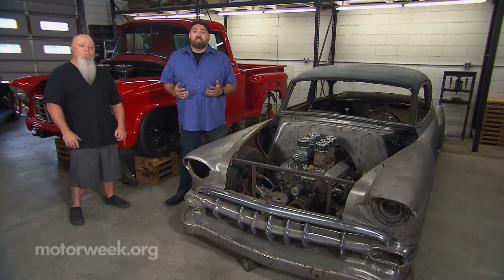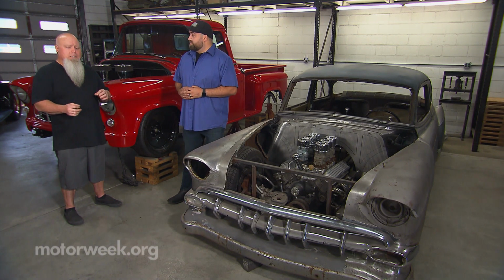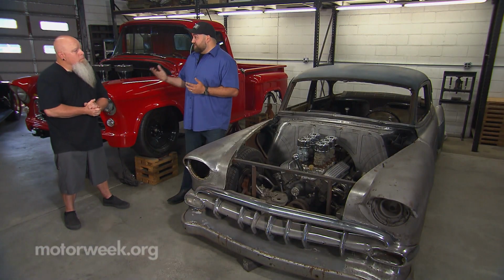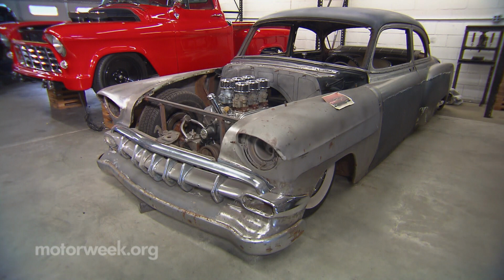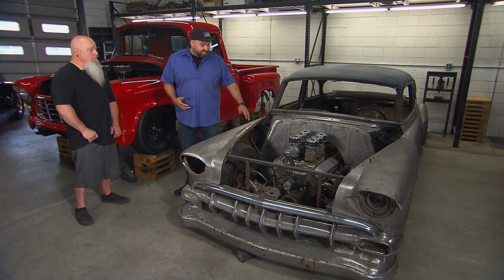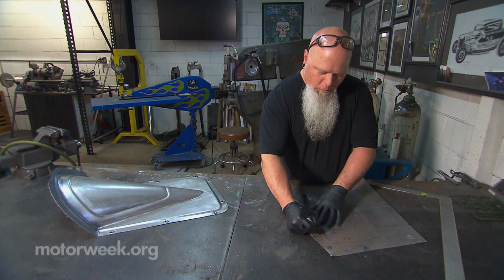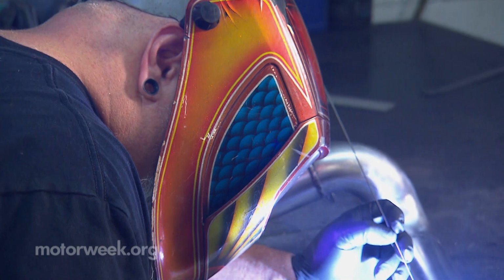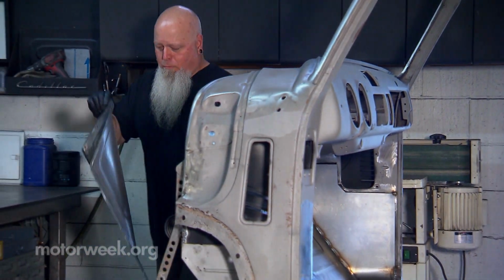Custom Sheet Metal | MotorWeek Your Drive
We all know that, with time, steel sheet metal rusts and rots, another way classic cars are literally disappearing. Likewise, custom metal fabrication is a vanishing art, but our Dan Maffett took us to a shop keeping this medium alive on MotorWeek’s “Your Drive!”

Find more of our Your Drive Car Care segment on our

Want to watch full episodes of MotorWeek? Download the PBS app for FREE or watch